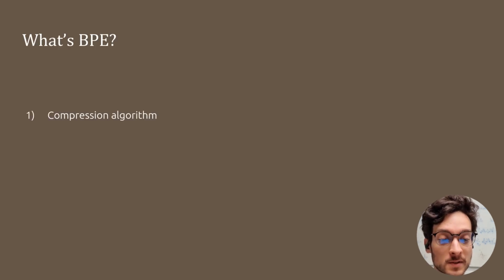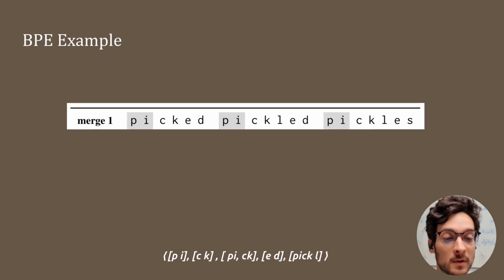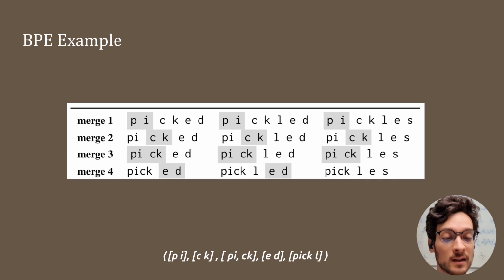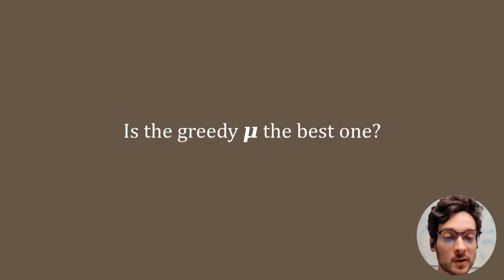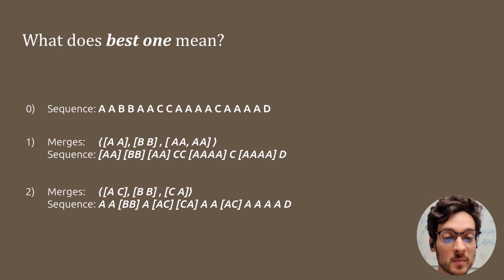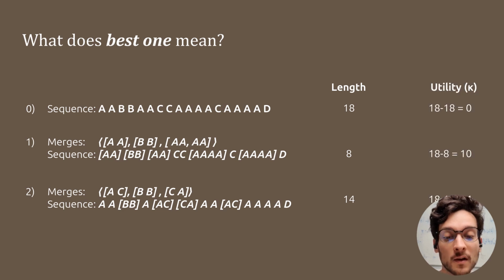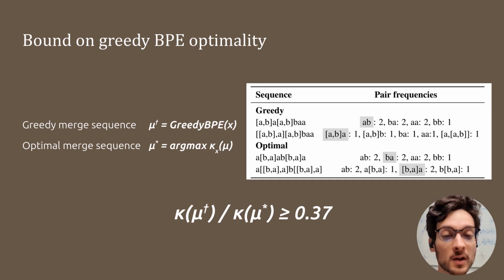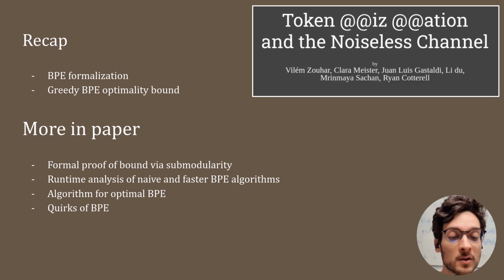BPE Formalization and Bound [ACL 2023]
A trailer for what the Byte-Pair Encoding, which appears everywhere in NLP, actually is and what its properties are.